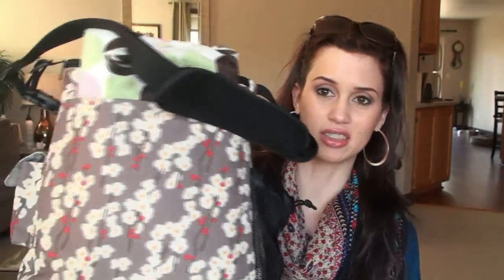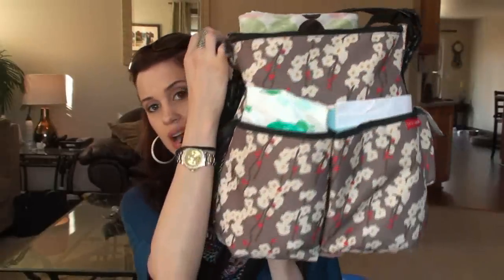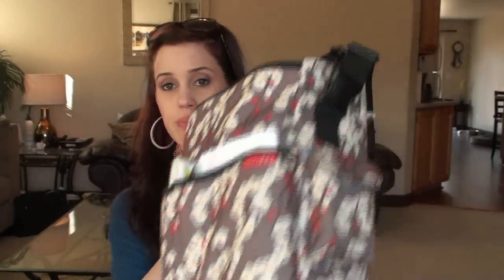Whats in my Diaper Bag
This video was very highly requested so I thought I would go ahead and do it! :) thanks